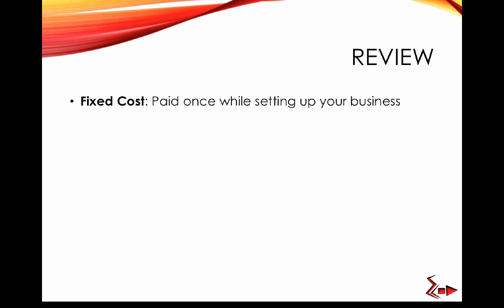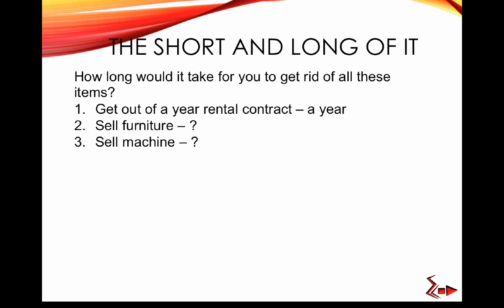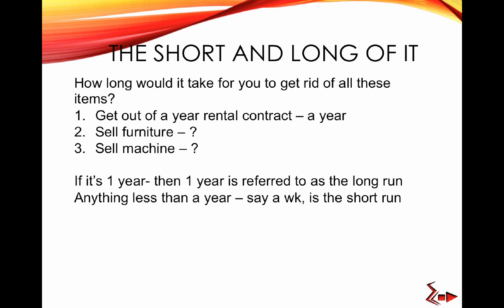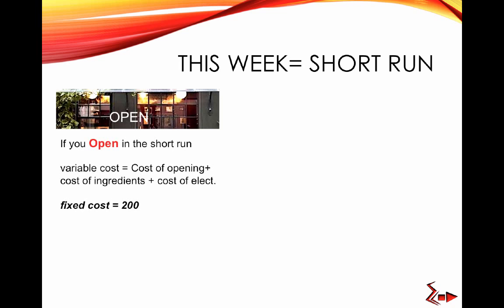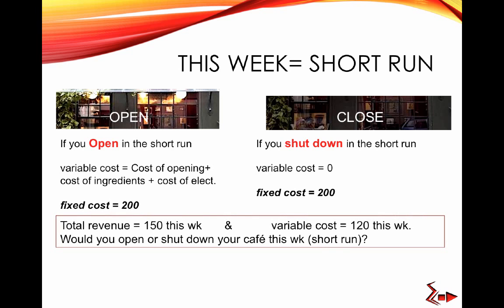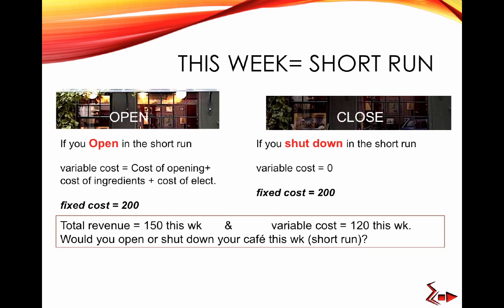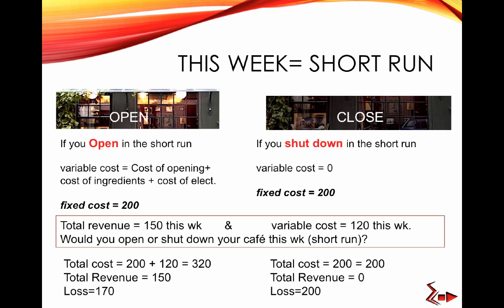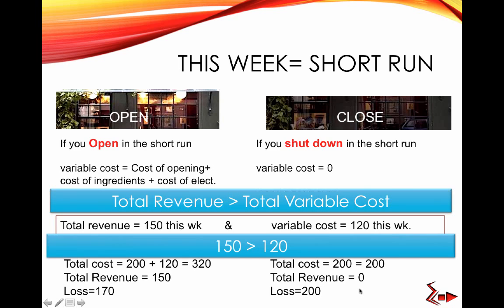Firm's Decision - Review of Firm's Cost Functions | Perfect Competition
The short run and long run cost functions for a firm in perfect competition.
The Variable and Fixed cost in the short run will determine if a firm would shut down.
Shut Down & Exit The Market
Short Run: Shut Down the Business
Long Run: Exit the Market (Sell your business and get out)
Introduction to microeconomics. Econ101